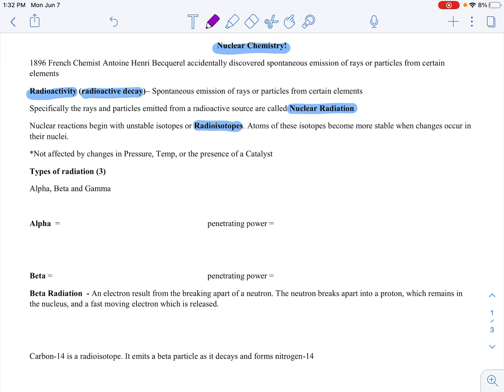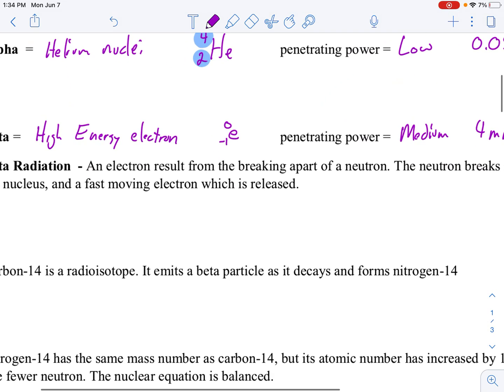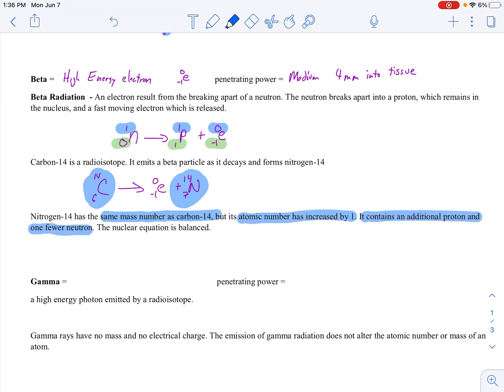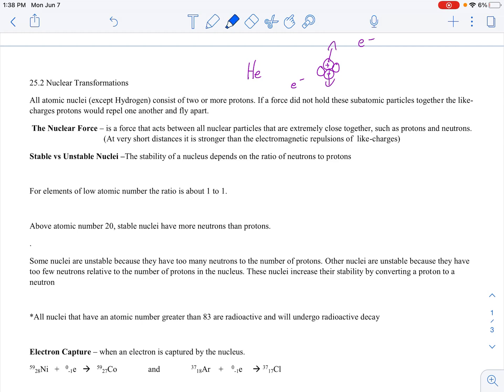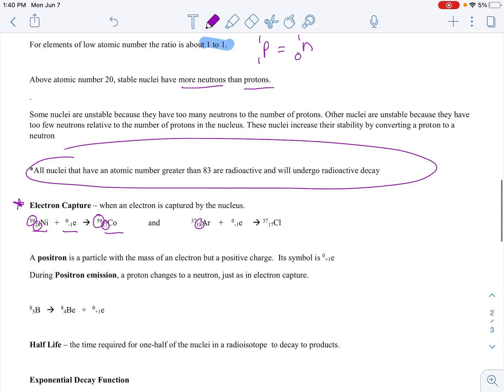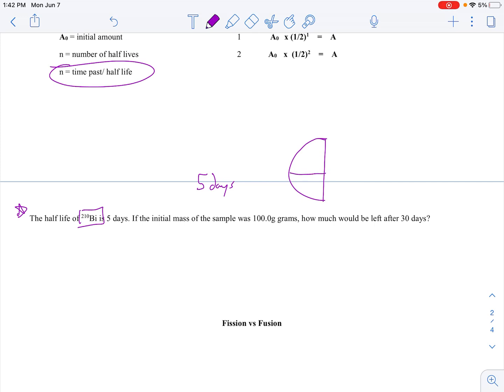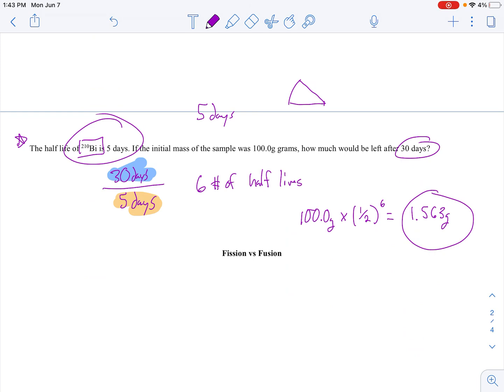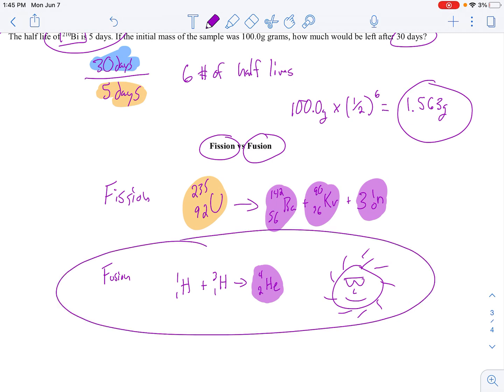Nuclear Chemistry, an intro!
This video will guide you through the following objectives
1. Radioactive decay: alpha, beta, gamma
2. Nuclear Transformations: stable vs unstable nuclei
3. Half-life calculations
4. Fission vs Fusion